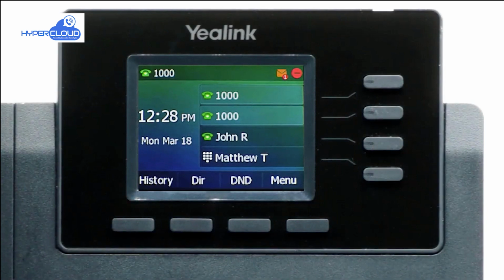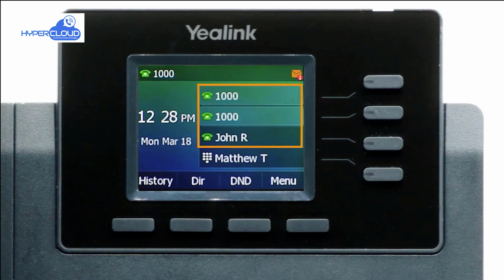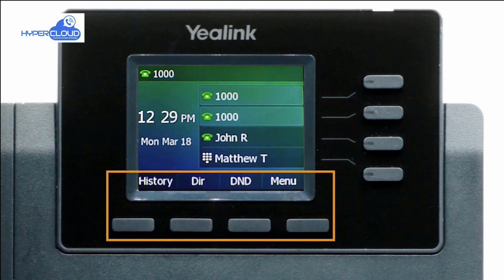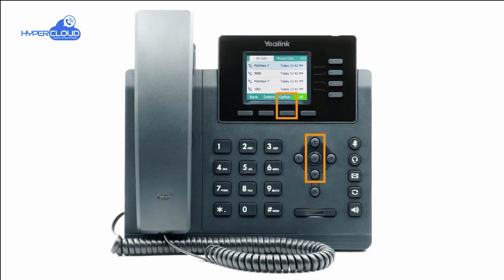Yealink T34W User Guide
Welcome to our complete video guide on how to use the Yealink T34W IP phone! Whether you're setting it up for the first time or looking to understand its full range of features, this walkthrough has you covered.

In this video, you'll learn:
How to set up the Yealink T34W
Making and transferring calls
Setting up voicemail
Using Wi-Fi and network options

Tips for troubleshooting common issues:
This tutorial is ideal for new users, IT support staff, or anyone deploying Yealink phones in a business environment. The Yealink T34W is a feature-rich and reliable VoIP handset, and with this guide, you’ll get the most out of it.